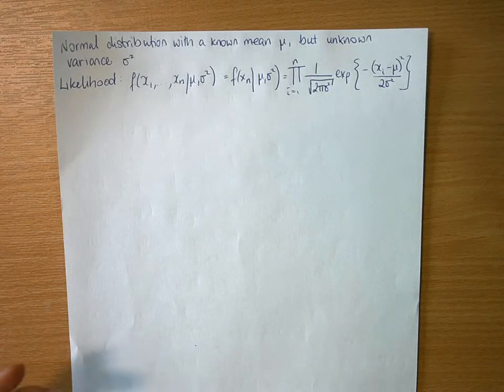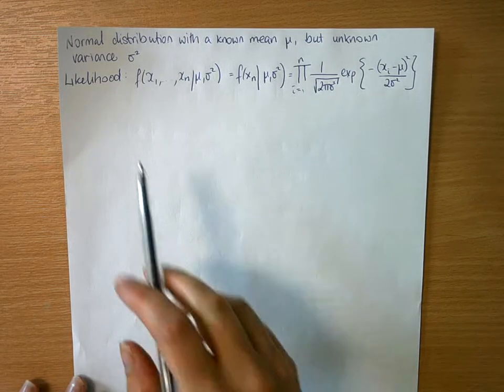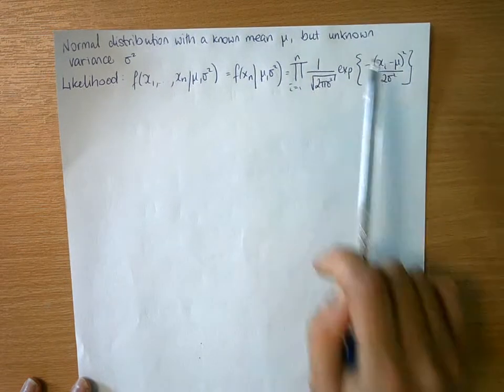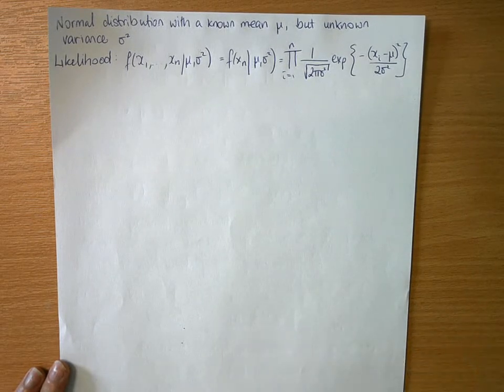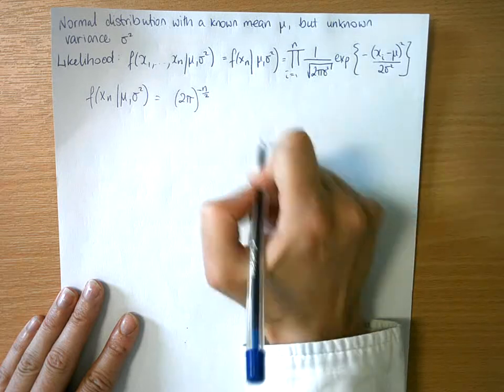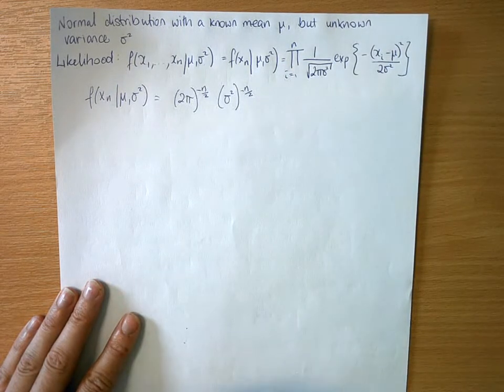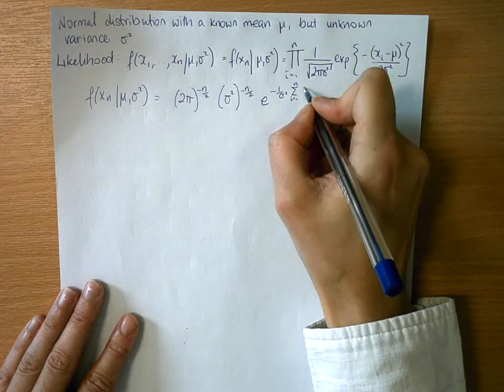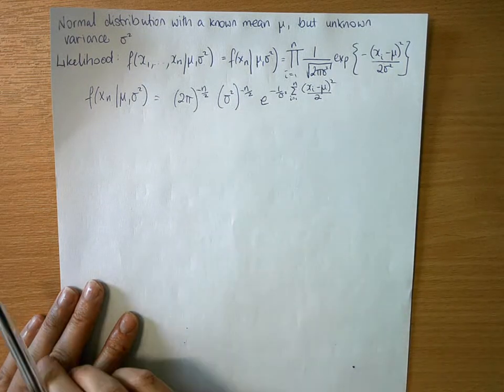Conjugate Prior for Variance of Normal Distribution with known mean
This is a demonstration of how to show that an Inverse Gamma distribution is the conjugate prior for the variance of a normal distribution with known mean.